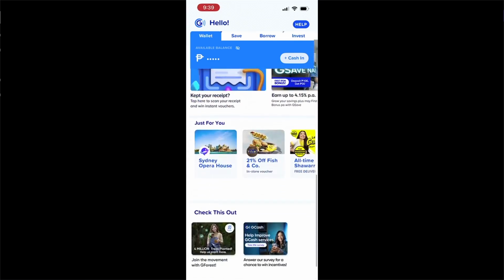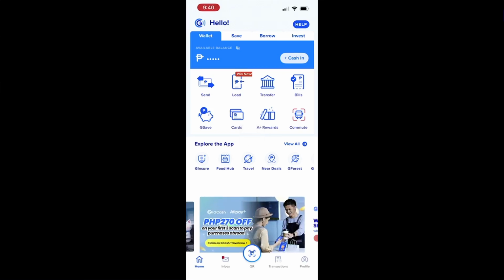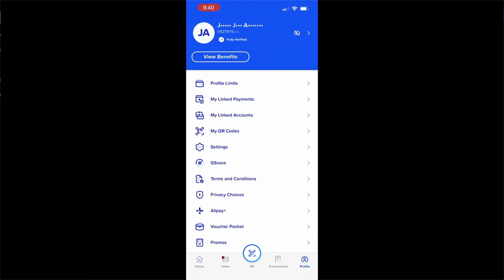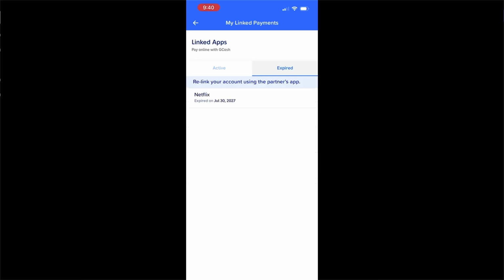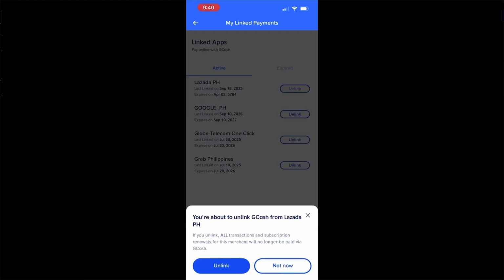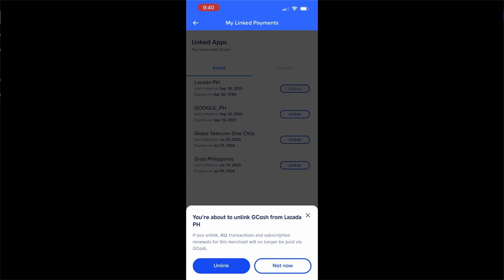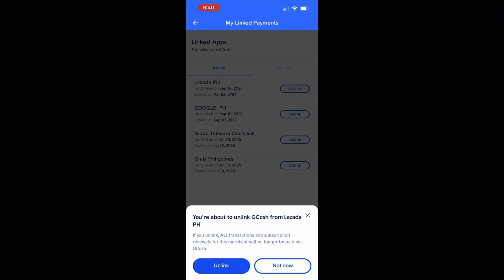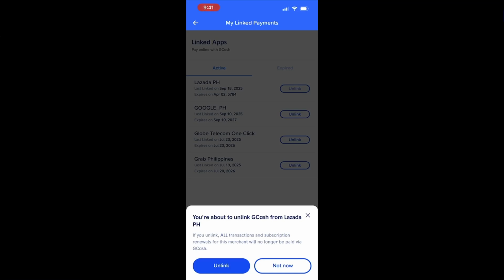How to Cancel an Automatic Payment on GCash iPhone [2026 Full Guide]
How to Cancel an Automatic Payment on GCash iPhone

Are you struggling to cancel an automatic payment on GCash using your iPhone? Look no further! In this step-by-step guide, we’ll walk you through the easy process of unlinking merchants and subscriptions to help you take control of your finances. Starting from opening the GCash app to navigating your profile settings, we cover everything you need to know. Understanding how to manage your recurring payments is essential for effective budgeting and avoiding unwanted charges. We’ll show you how to locate your linked payments and guide you through the steps to unlink a subscription with confidence. By the end of this video, you’ll be empowered to manage your financial commitments with ease. So, let’s dive into this tutorial and reclaim your billing preferences today!

GCash, GCash tutorial, automatic payment cancel, unlink payments, iPhone finance apps, manage subscriptions, cancel subscriptions, GCash app guide, payment management, subscription management, finance tips, how to cancel payments, GCash help, financial literacy